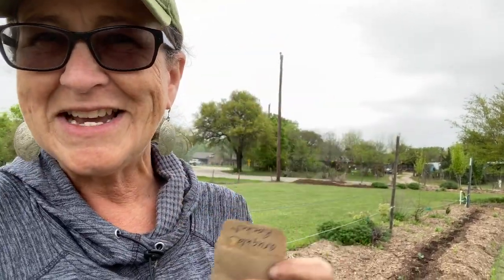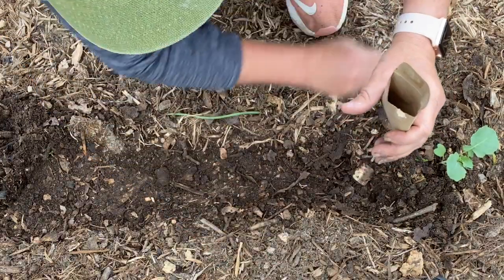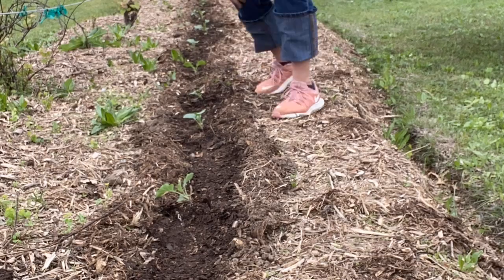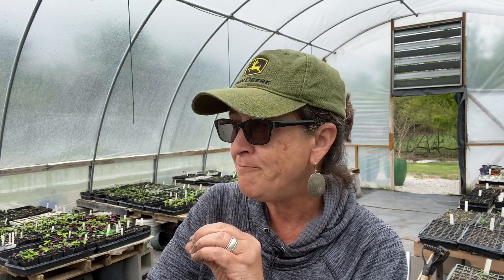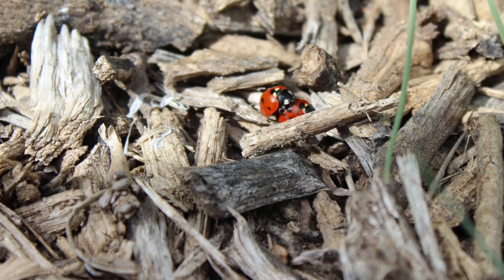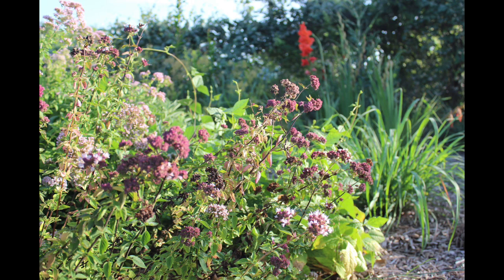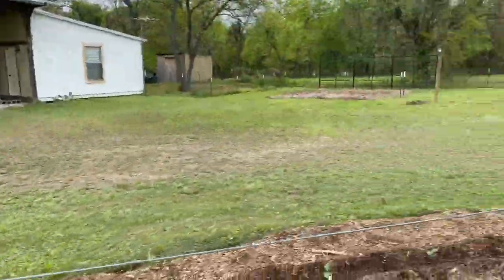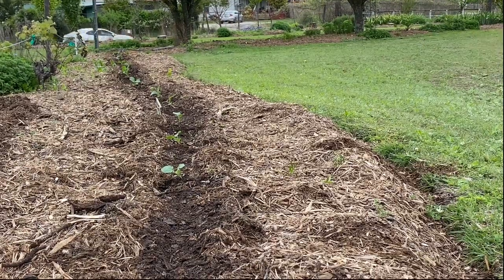Edible Landscaping With Broccoli and Arugula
Today I am planting some broccoli in one of my edible landscapes and deciding which companions to use to protect my broccoli from pests and which companions to use to make the edible landscaping beautiful as well.

00:23  Choosing companion plants for my edible landscaping
01:03  How I planted the broccoli and companion seeds
01:49  OOPSIE!
02:27 ticking all the boxes for my little food forest - Fumigant, nitrogen fixers, insectary,
02:50  Planting for the Ladybugs that will prey on the pests
04:02  my future plans for this edible landscape design
04:24  thoughts on Dynamic Accumulation
04:40  How I am planning to finish this design in a few days
05:29  Plant selection thoughts for Sheltering beneficial insects
05:59  Tour of the Grape Guild and how we constructed the Grape Trellis
06:55  How the design of my edible landscaping creates a rhythm and flow
07:51  Thinking out loud shopping at home